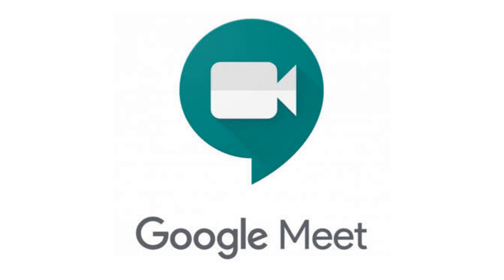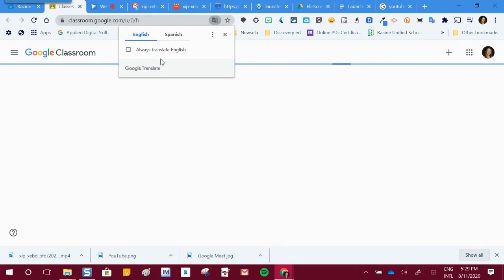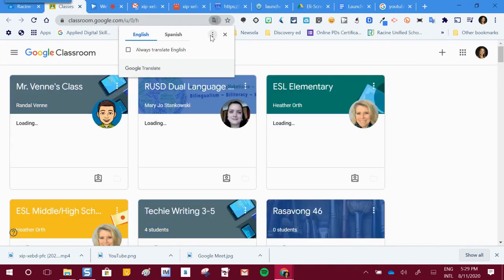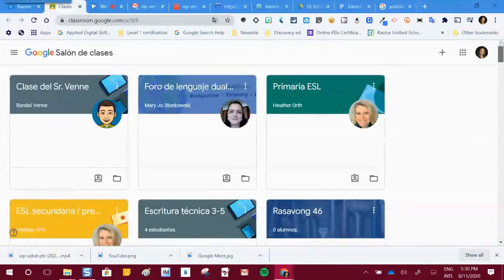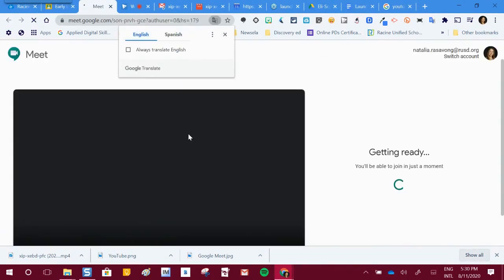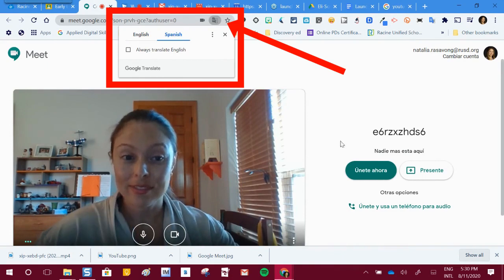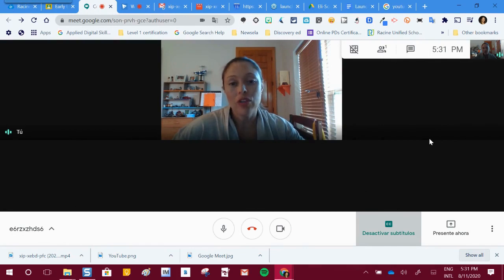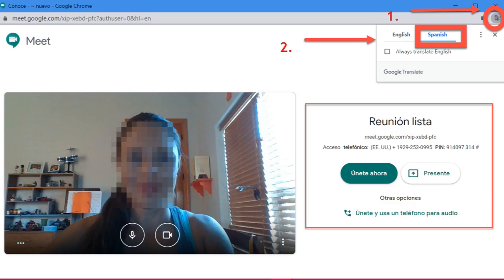Using Subtitles in Google Meet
Video detailing how to use the captioning and translate it in Google Meet